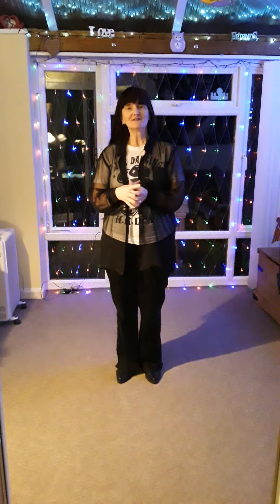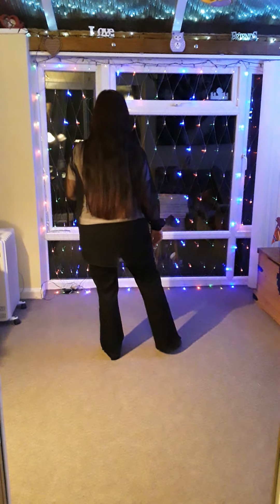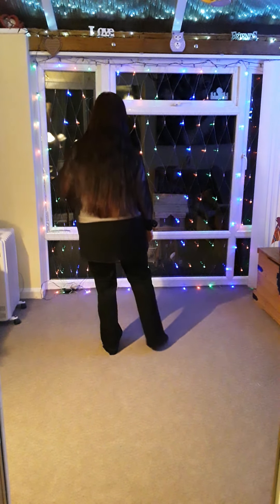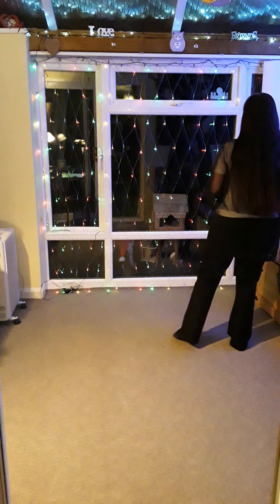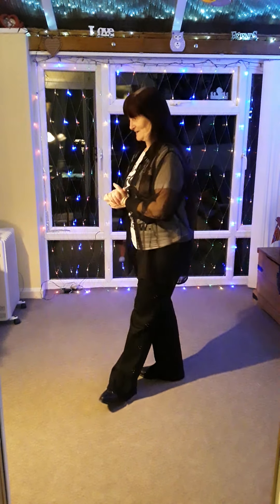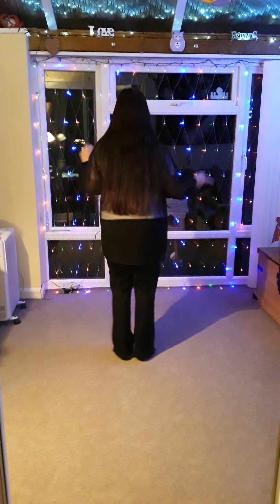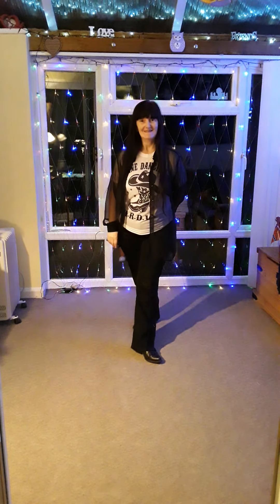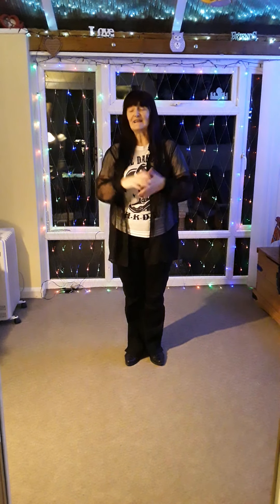Teach .... COMPLETELY AB by Pat Stott ..... teach by Helen Parkyn HRDW